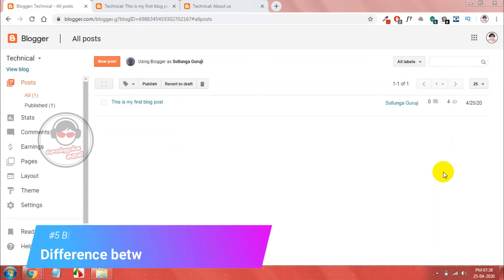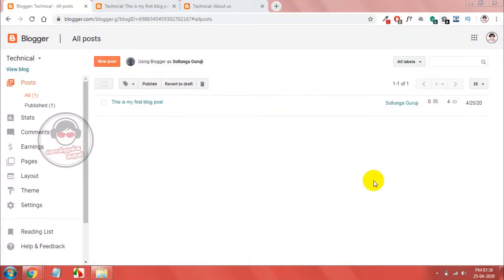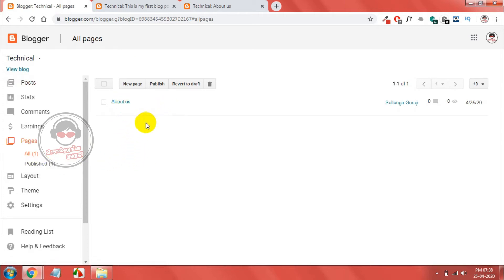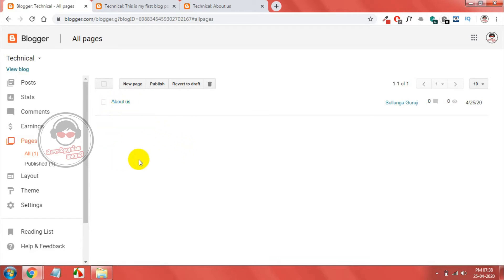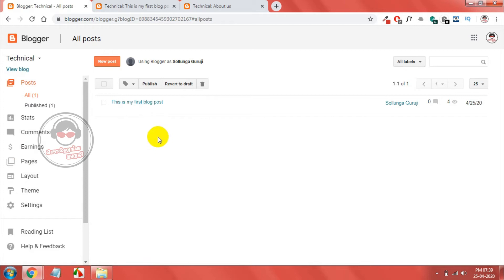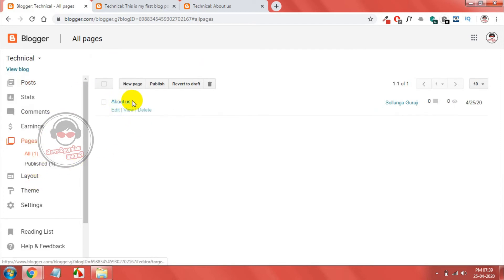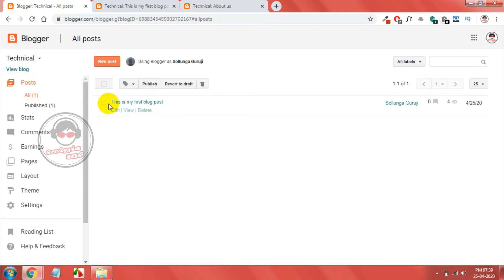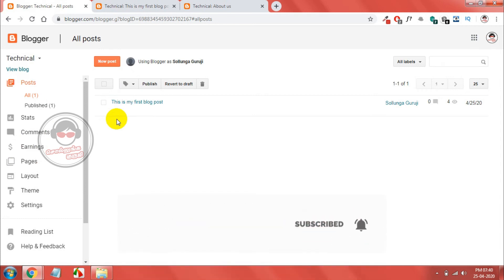Difference between a post and a page | Sollunga Guruji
In this video will explain you about, What is the difference between post and pages in blogspot website in tamil.